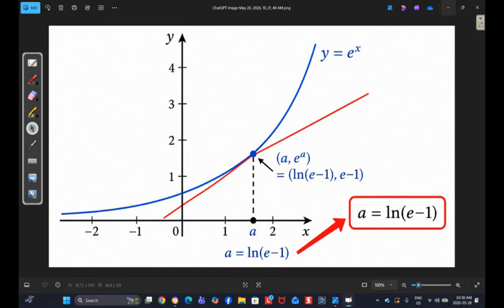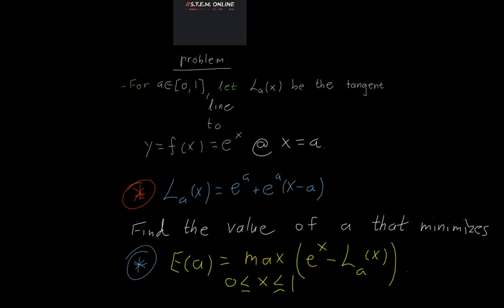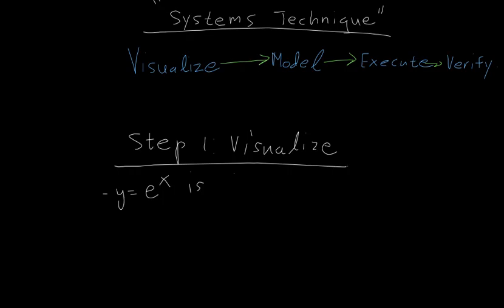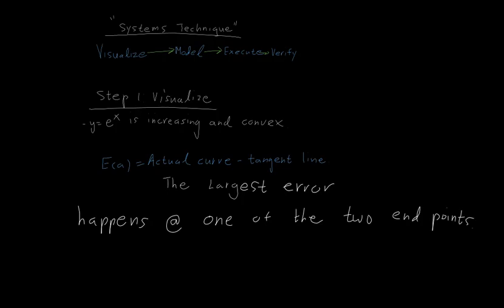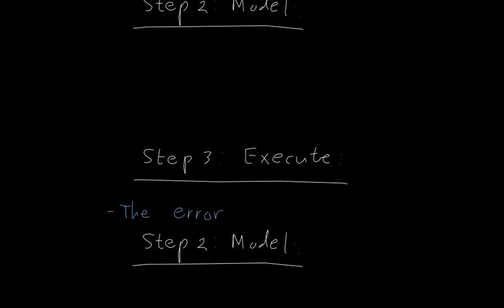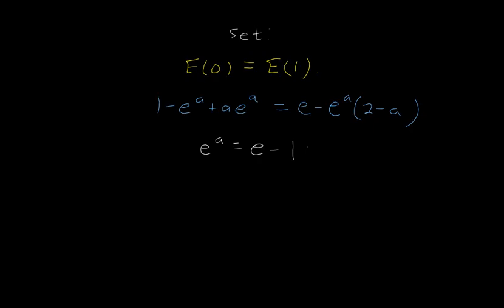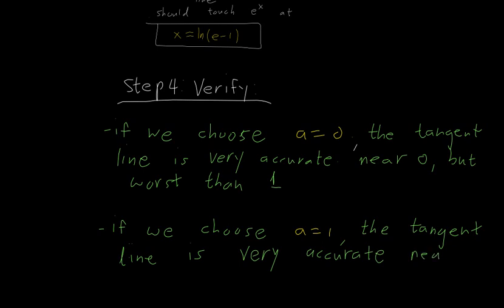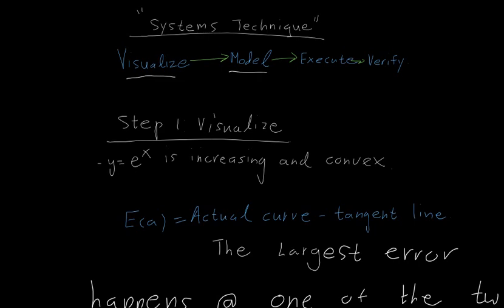The Best Tangent Line to ex on [0,1]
Most students can find a tangent line.

But very few students know how to find the BEST tangent line.

In this hard Calculus exam problem, we solve one specific question:

Which tangent line to (e^x) gives the smallest worst-case error on ([0,1])?

## Problem

For (a\in[0,1]), let (L_a(x)) be the tangent line to

at (x=a):

L_a(x)=e^a+e^a(x-a).

Find the value of (a) that minimizes

E(a)=\max_{0\le x\le 1}(e^x-L_a(x)).

## Struggle

This is where many strong Calculus students freeze.

They know how to find a tangent line.

They know how to differentiate.

They know what (e^x) looks like.

But this problem is different because it asks for the tangent line with the smallest worst-case error.

That means this is not just a tangent-line problem.

It is a minimax problem.

The difficulty is knowing what to do when the problem looks unfamiliar.

## Solution

Visualize:

The graph of (e^x) is convex, so every tangent line lies below the curve.

That means the error

is nonnegative.

Model:

Since (e^x) is convex, the maximum error on ([0,1]) occurs at one of the endpoints.

So the best tangent line should balance the endpoint errors.

Execute:

The error at (x=0) is

1-e^a+ae^a.

The error at (x=1) is

e-e^a(2-a).

To minimize the worst-case error, we make these two endpoint errors equal.

Solving gives

e^a=e-1.

Therefore,

\boxed{a=\ln(e-1)}.

Verify:

This answer makes sense because the best tangent line does not over-focus on one endpoint. It balances the error at both ends of the interval.

So the tangent line at

has the smallest worst-case error on ([0,1]).

This is the kind of hard Calculus problem that separates routine memorization from real mathematical thinking.

I used to struggle with Mathematics until two teachers changed my life by showing me how to break hard problems into a system.

That method helped me master Math and Physics, graduate with a B.Sc. Double Honours in Mathematics and Physics with a 3.9 GPA, and build S.T.E.M. Online.

If you understand the lesson but freeze on difficult midterm and final exam questions, this channel is for you.

This video is especially for students preparing for hard Calculus midterms, final exams, AP Calculus, Ontario Grade 12 Calculus, first-year university Calculus, optimization, tangent-line approximation, and introductory Analysis.

Parents and students in Toronto, Ottawa, and across Ontario: if you are looking for expert Calculus tutoring, hard exam preparation, and rigorous Math/Physics coaching, S.T.E.M. Online is built for serious students who want structure, confidence, and real mathematical skill.

## Free Resources + Coaching

## Topics Covered

Hard Calculus exam problem
Best tangent line to e^x
Tangent line approximation
Linear approximation
Worst-case error
Minimax problem in Calculus
Convex functions
Optimization in Calculus
Calculus midterm prep
Calculus final exam prep
AP Calculus optimization
Ontario Grade 12 Calculus
MCV4U Calculus and Vectors
University Calculus 1
Introductory Analysis
Toronto Calculus tutor
Ottawa Calculus tutor
Ontario Math tutor
Expert Calculus tutor

0:00 — Most Students Pick the Wrong Tangent Line
0:28 — Problem: Best Tangent Line to e^x
 on [0,1]
0:58 — Why This Is Not a Routine Tangent-Line Problem
1:38 — Visualize: e^x
 Is Convex
2:20 — Model: Worst-Case Error Happens at the Endpoints
3:15 — Execute: Equalize the Endpoint Errors
4:35 — Solve for the Best a
5:25 — Verify: Why a=ln(e−1) Makes Sense
6:15 — Exam Lesson: Minimax Thinking in Calculus
7:00 — Free PDF, Axioms, Coaching, and Advanced Integration